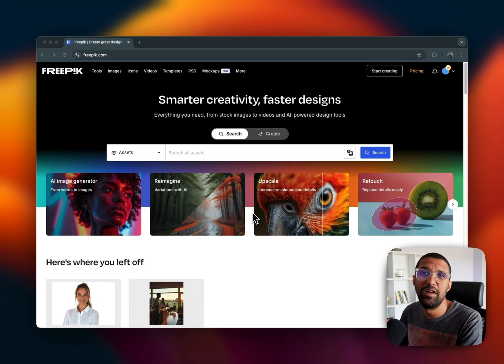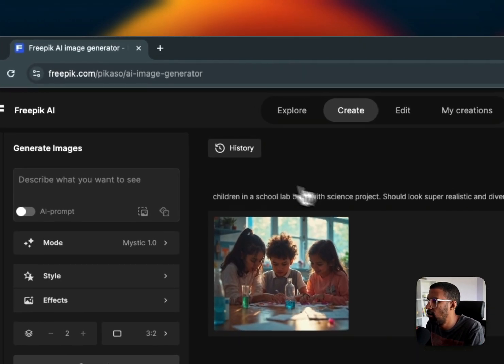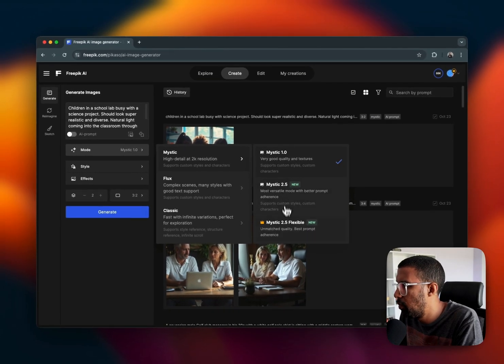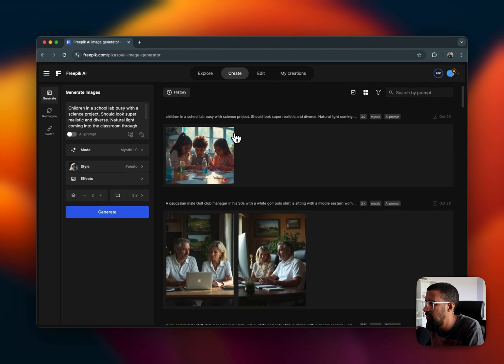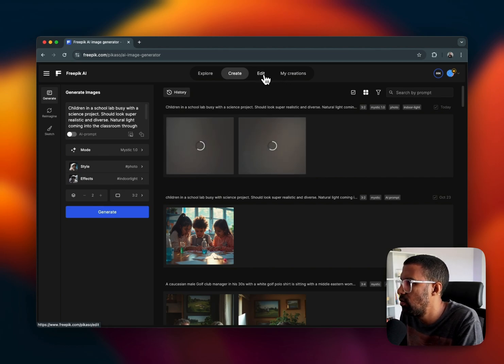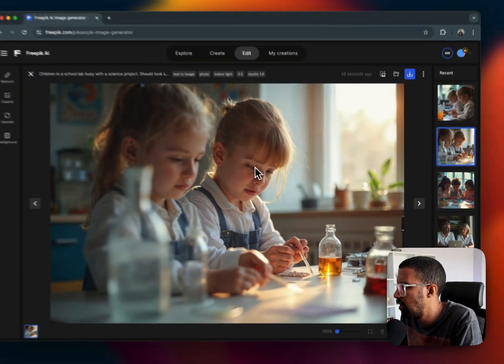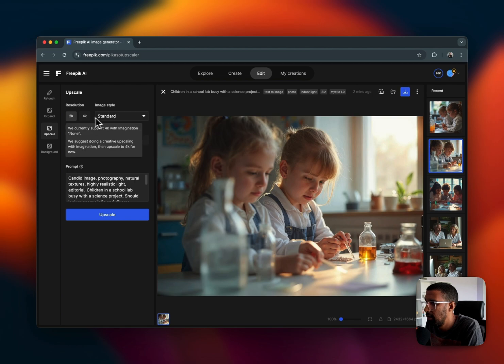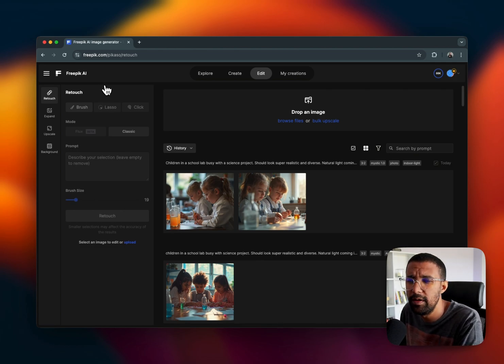Freepik's AI Image Generator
A few weeks ago, I started using Freepik's AI Image Generator to generate images for a project, and I must say that I was impressed with the output it was giving me. It really saved a ton of time trying to find images. This is definitely something designers should consider using to help them in their design process.